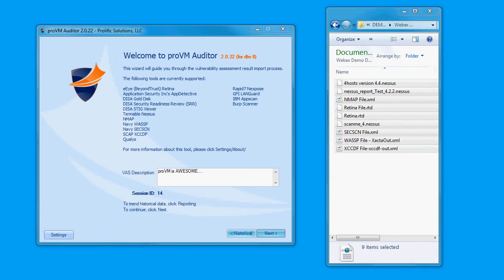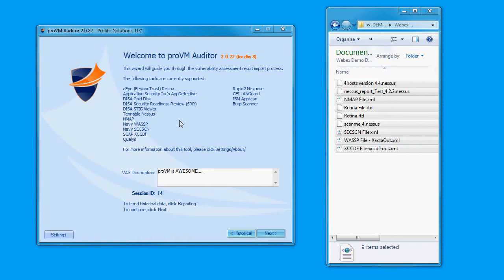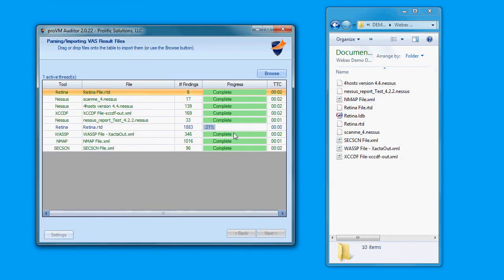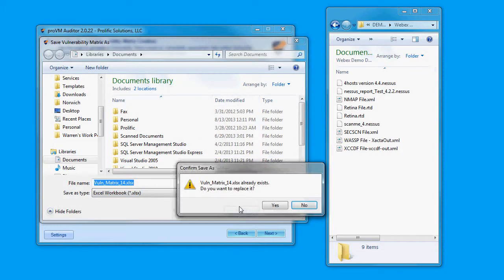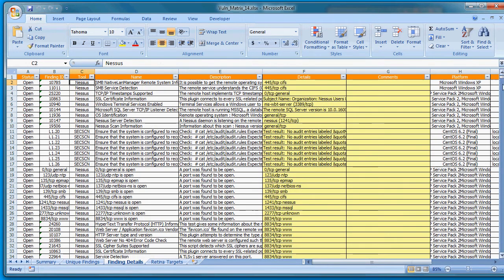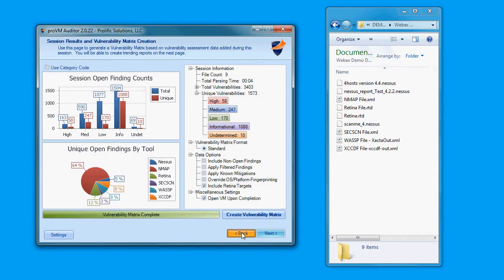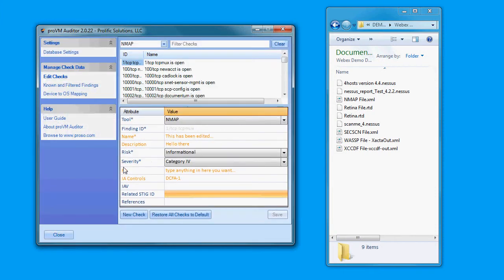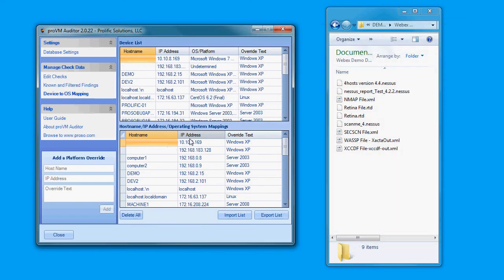proVM Auditor High Level Demonstration (3min)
High level demo of proVM Auditor.